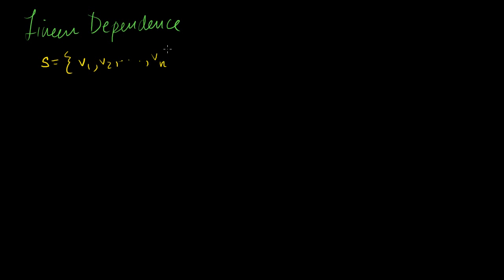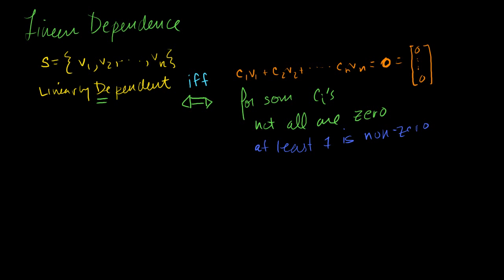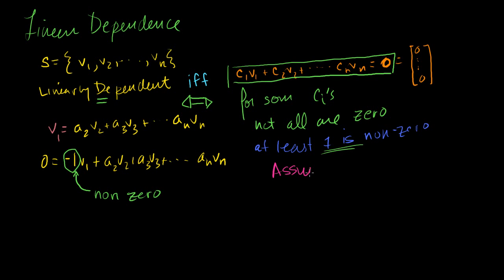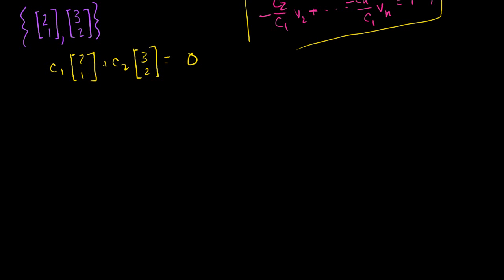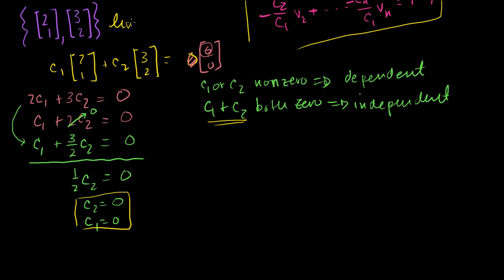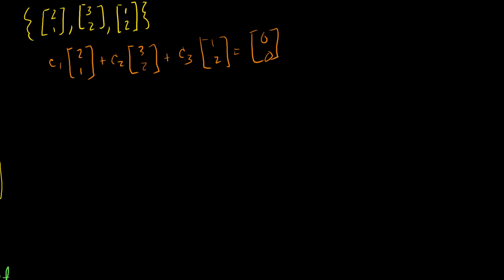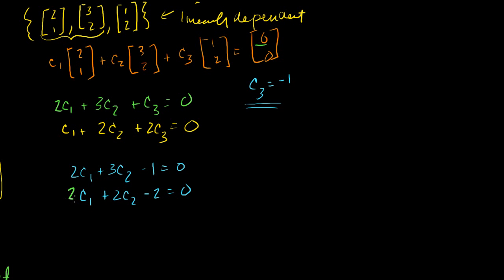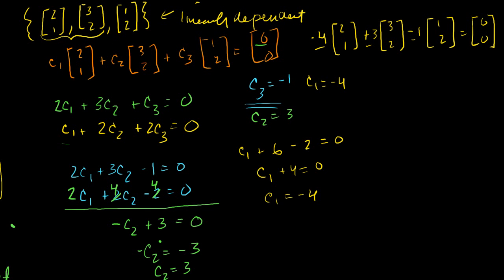017 More on linear independence